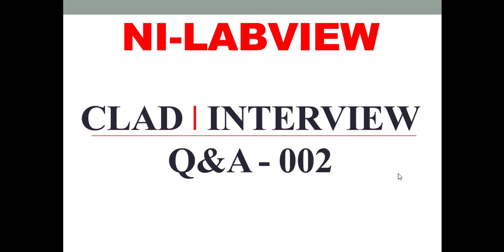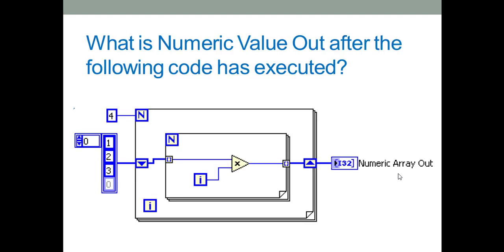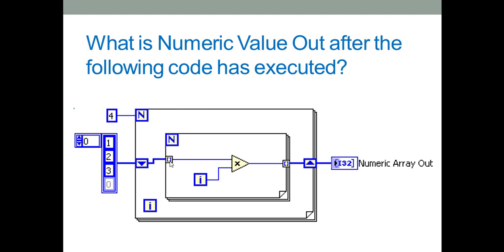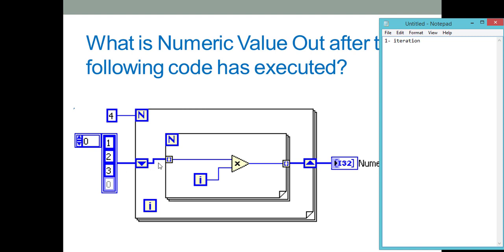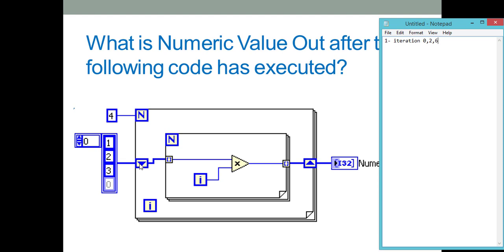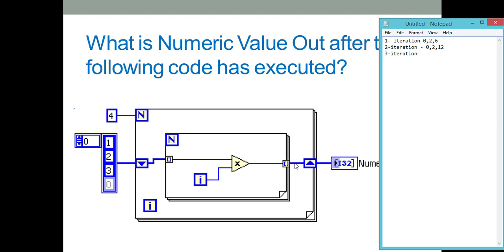LabVIEW CLAD Exam ǀ Interview Questions 002 ǀ Shift Registers and For loop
Lecture series to discuss the CLAD sample questions and LabVIEW interview questions. Shift Register & For loop